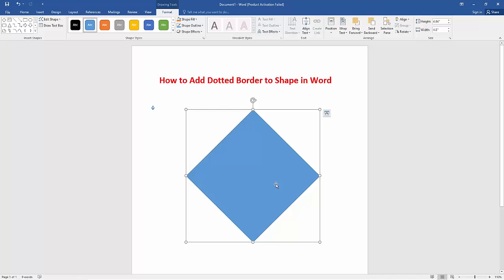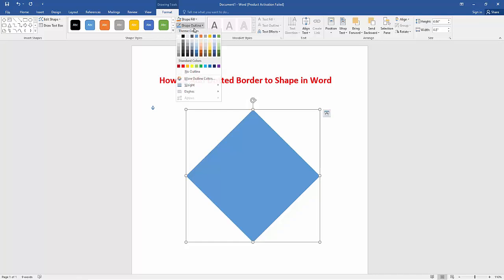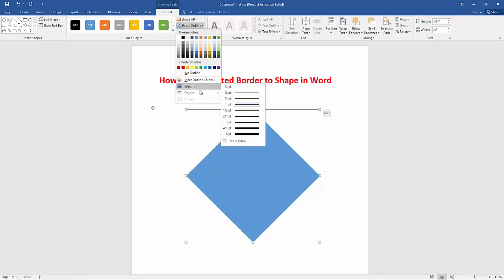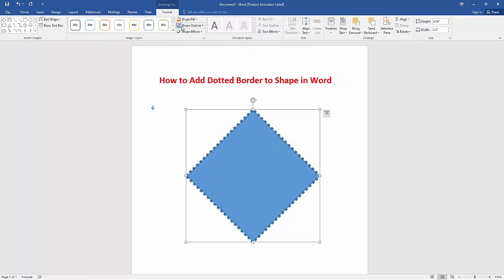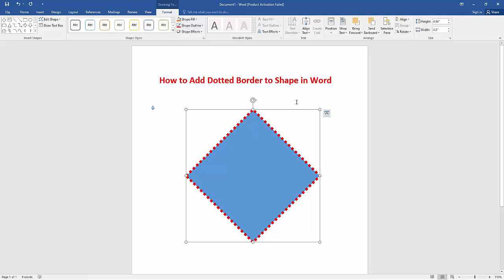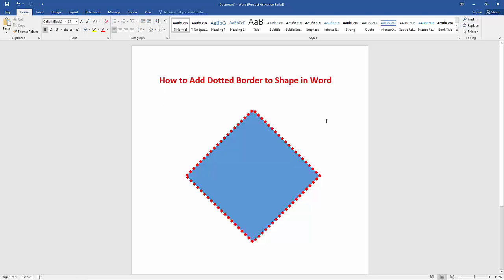How to Add Dotted Border to Shape in Word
In this quick and easy tutorial, I’ll show you step-by-step how to add a dotted border to any shape in Microsoft Word! Whether you're creating professional documents, designing flyers, or just adding a creative touch to your work, this simple trick will elevate your Word skills. Perfect for beginners and advanced users alike!

📌 In this video, you’ll learn:

How to insert a shape in Word

Customizing shape borders

Changing solid borders to dotted lines

Tips for perfecting your document design

💡 Pro Tip: Use dotted borders to highlight important information or create visually appealing designs!

How to add dotted border to shape in word 365,
Word insert dotted line table contents,
How to add dotted border to shape in word mac,
How to make Dotted lines in Word for tracing,
Shortcut key for dotted line in Word,
How to make dotted line text in Word,